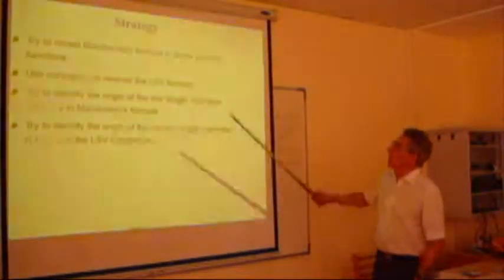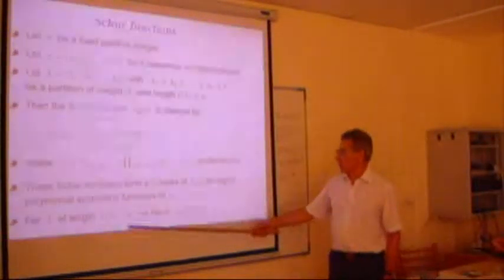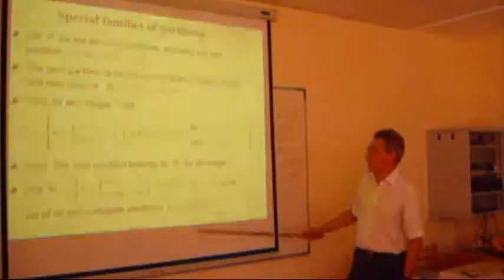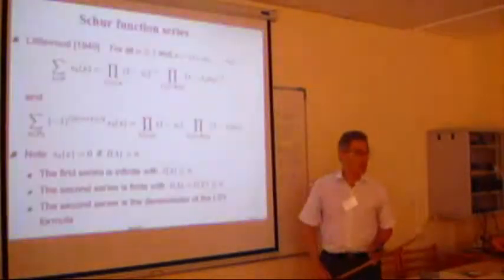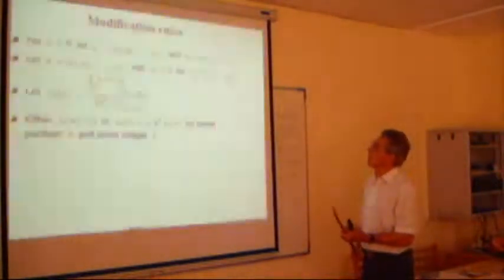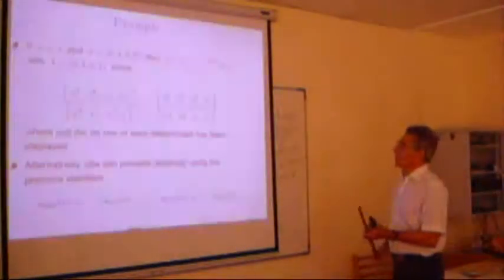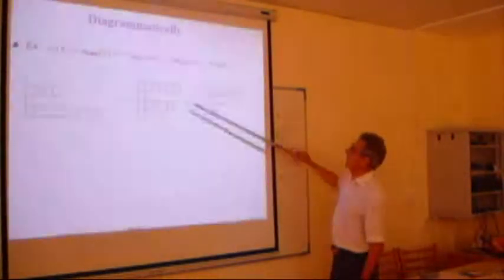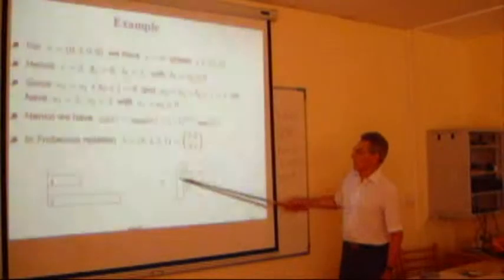Ronald King 2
Ronald King, University of Southamption, "From Palev's Study of Wigner Quantum Systems to new results on sums of Schur Functions", 24 June 2011, Special Session Honouring the 75 year Jubilee of Tchavdar Palev, Professor Emeritus at INRNE-BAS, Varna, Bulgaria